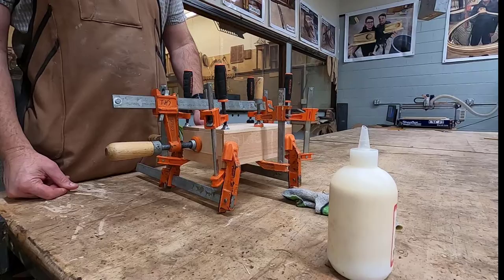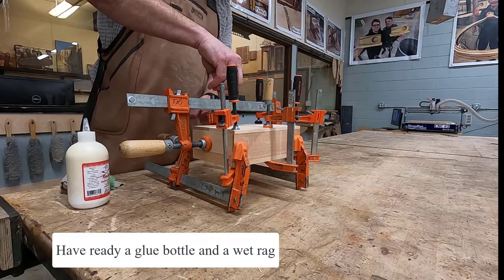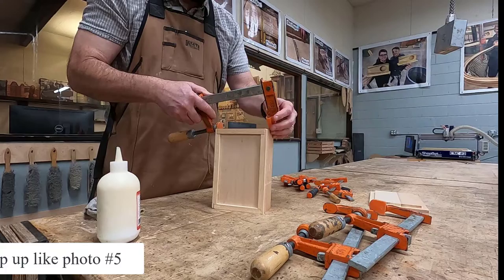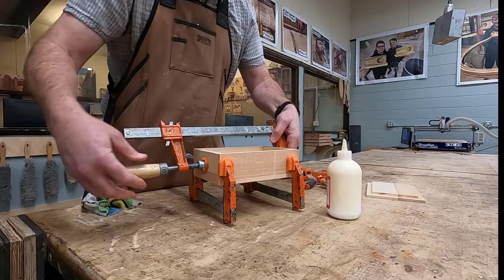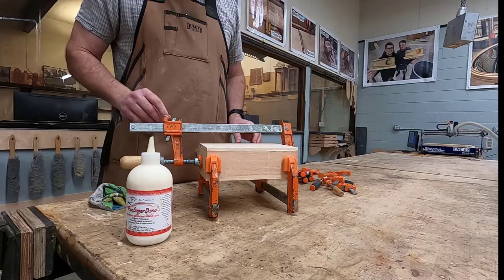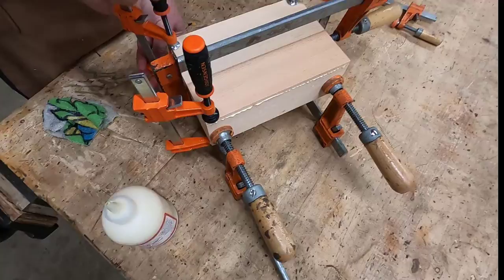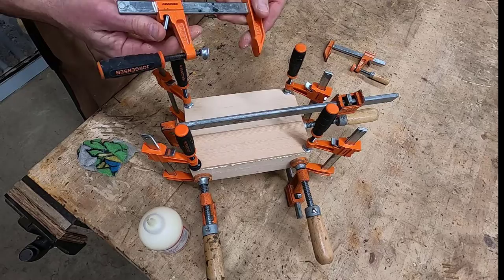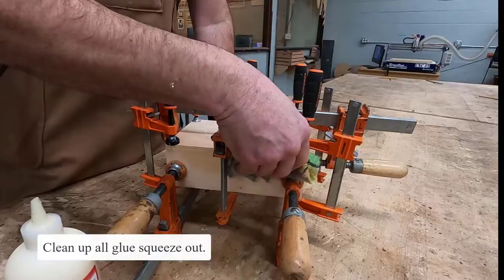Box Project Section Five two column notes